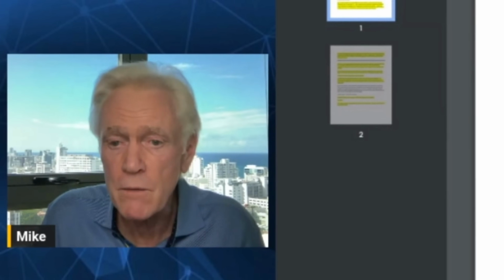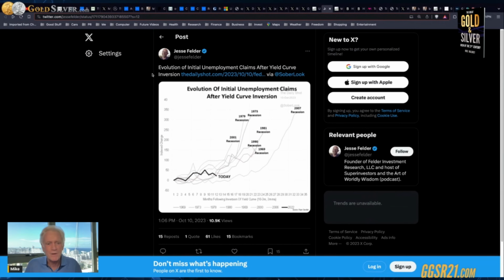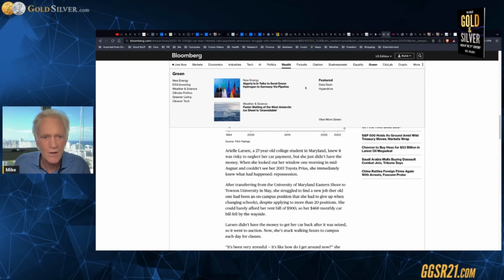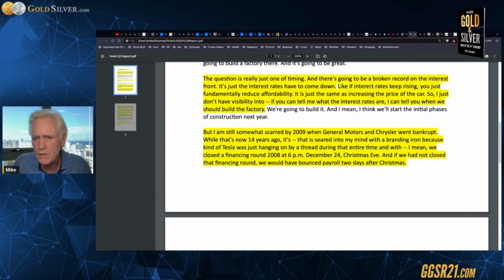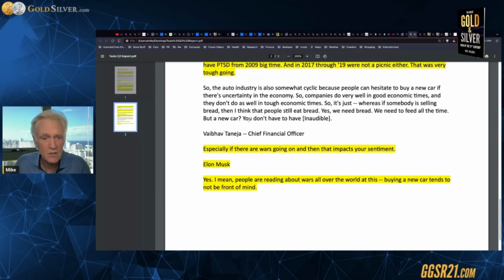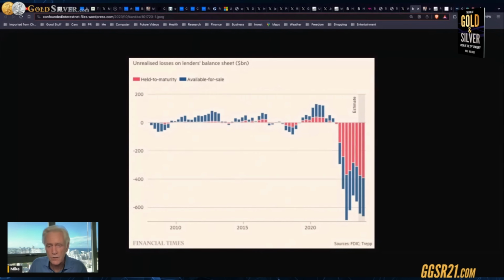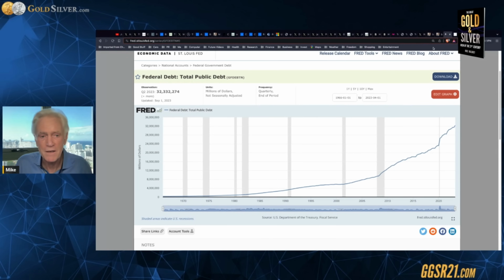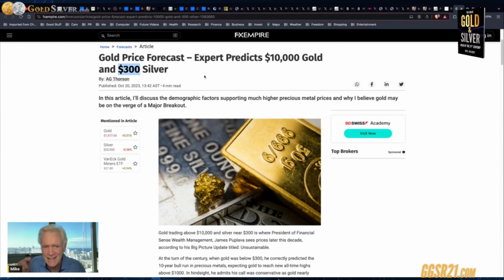Why the World's Richest Man Fears RECESSION May Be Here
In a recent statement, Elon Musk declared, "interest rates have to come down."
These words, coming from the world’s richest man, carry significant weight, and they're worth delving into. Fortunately, Mike Maloney has done just that in his latest video.
Join Mike in this enlightening presentation as he dissects Elon Musk's recent comments on the economy. In this video, you'll explore the intricacies of the yield curve inversion, the implications of historically low-interest rates, and how these factors might shape our economic future.
Mike Maloney is more than just a legend in the precious metals industry. He’s on a mission to help everyone maximize their individual prosperity. Mike is best known as the host of the hit video series Hidden Secrets of Money and his extremely popular YouTube channel which has over 100 million views, where he reveals the truth about money, currency, and the flaws in our monetary system. Mike’s also a best-selling author of Guide to Investing in Gold and Silver, and The Great Gold and Silver Rush of the 21st Century. For nearly two decades, Maloney has traveled the globe, sharing his deep insights into economics and monetary history with diverse audiences, from Silicon Valley tech gurus to Wall Street financiers, and from Hong Kong business leaders to Roman scholars.
GoldSilver is one of the most trusted names in precious metals. Since 2005, we’ve provided investors with both education and world-class bullion dealer services.

We offer a wide selection of bullion products, private vault storage, global shipping, and easy payment choices.

Check out our sister channel Wealthion @Wealthion with Adam Taggart featuring regular guests such as Jim Rickards, Rick Rule, Stephanie Pomboy, Lance Roberts, John Hathaway, Alisdair McLeod, Simon Hunt, John Rubino, Jim Rogers, Marc Faber and more.

As always, thank you for your support. M.